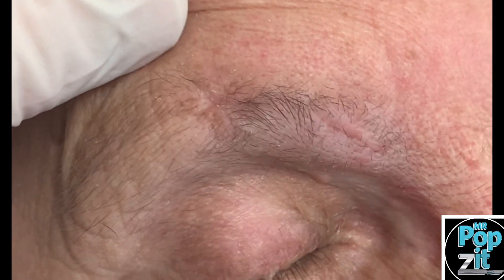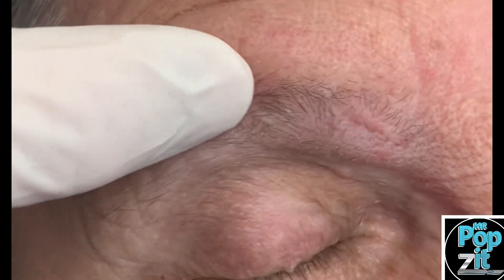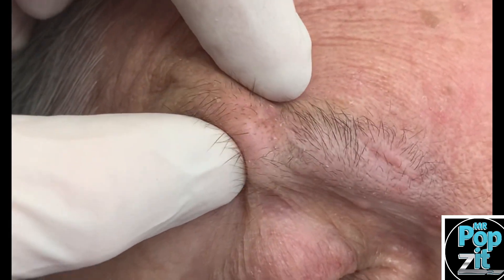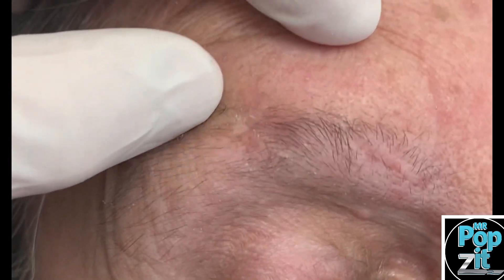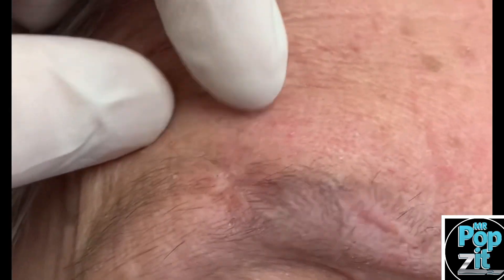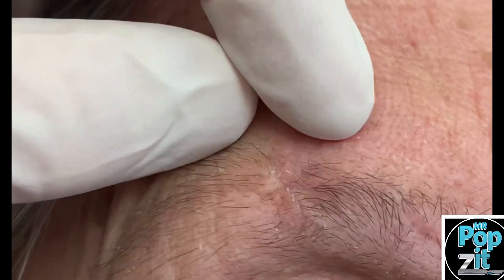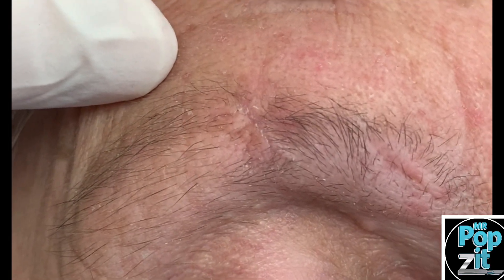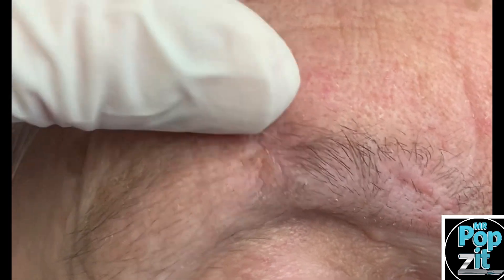Pebble cyst follow up! Healed great, patient very happy with results. Original video linked below.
Just a quick video to show you her outcome. This was my pebble cyst on the eyebrow patient. Area healed great, non tender, no signs of cyst regrowth. Patient very happy! MrPopZit.